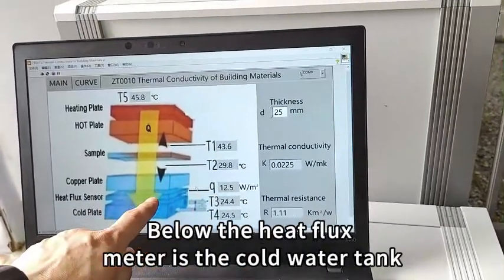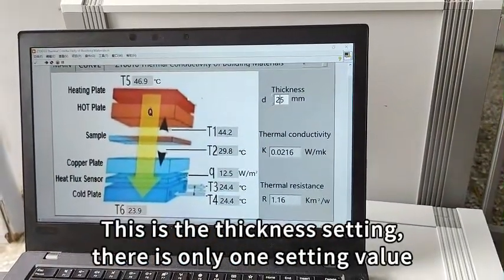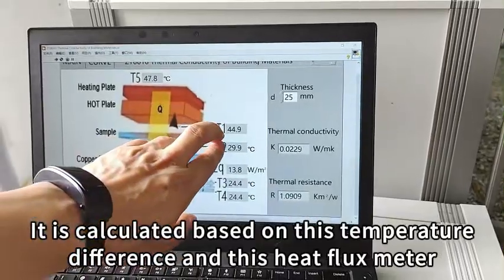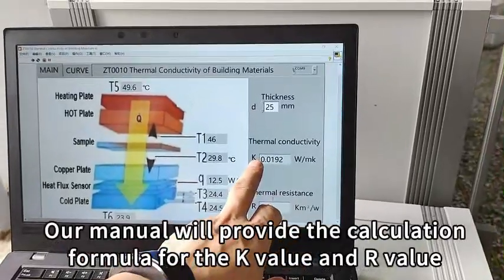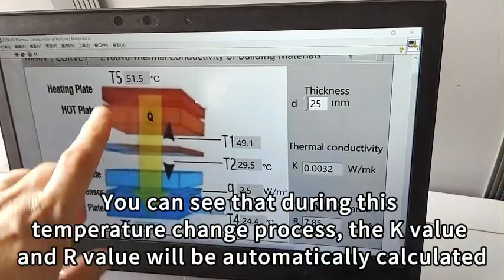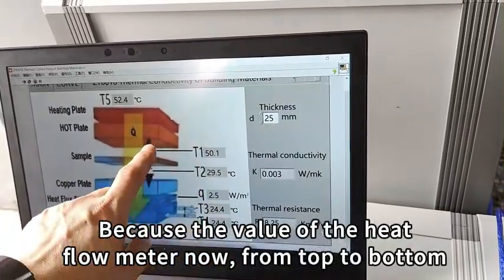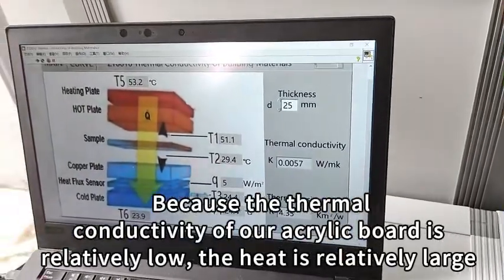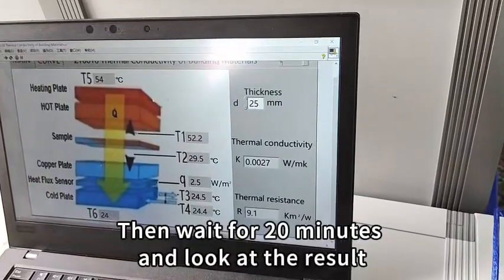ZT0010 Thermal Conductivity of Building Materials Thermal Teaching Equipment-SSEDU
Jinan Should Shine Didactic Equipment Co., Ltd. has provided an effective response to the needs of technical training by designing and manufacturing equipment for hands-on training programs where the students can learn by experimenting with “state of the art” industrial technologies.ShouldShine products are the Top Quality in China for vocational educational training equipment.The Company has adopted a Quality System since 2012 and now is certified ISO9001 and passed SGS on site checking.We have Electrical Trainer Kit, Mechatronics Training Equipment, Fluid Mechanics Lab Equipments, Refrigeration Training Kit, Thermal Lab Equipment, PCB Lab Equipment, and many more.